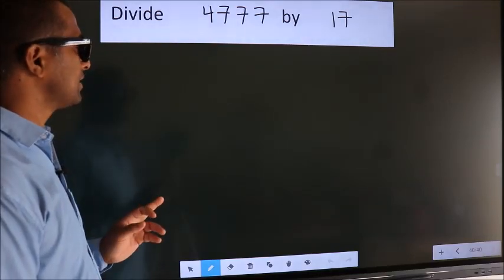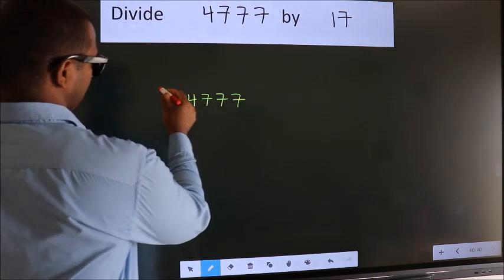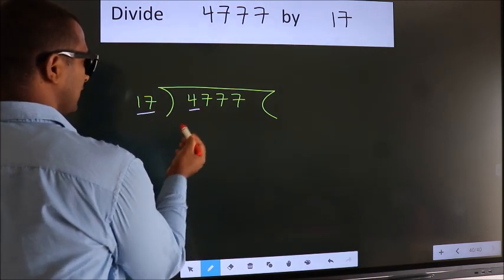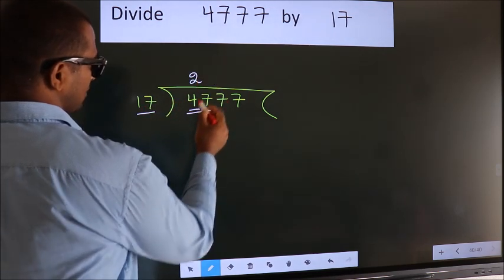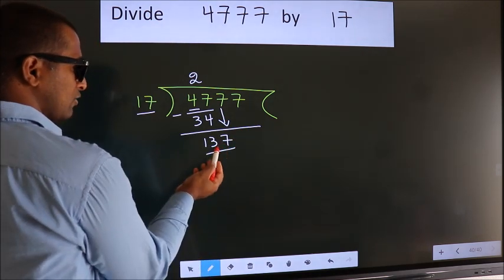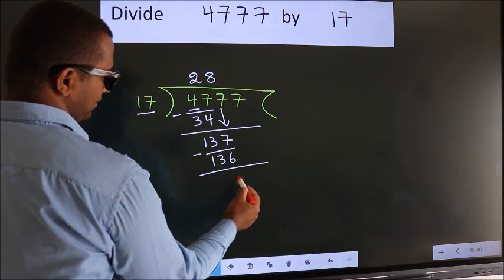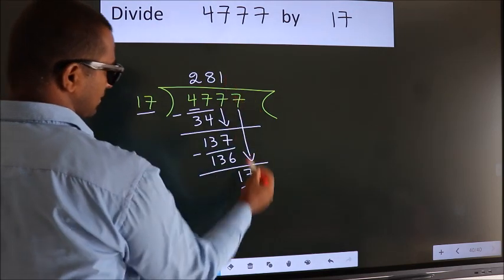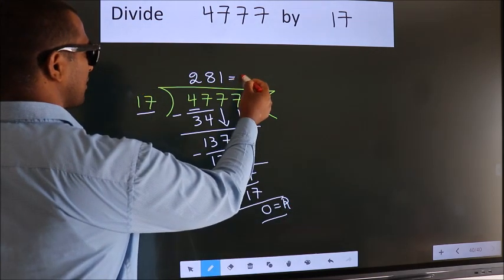Divide 4777 by 17